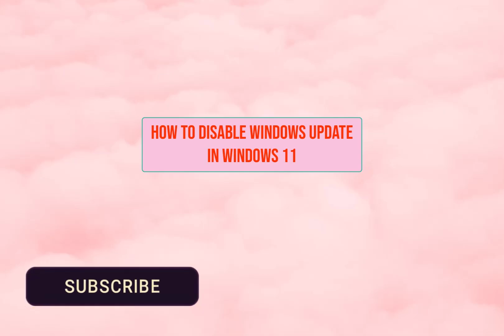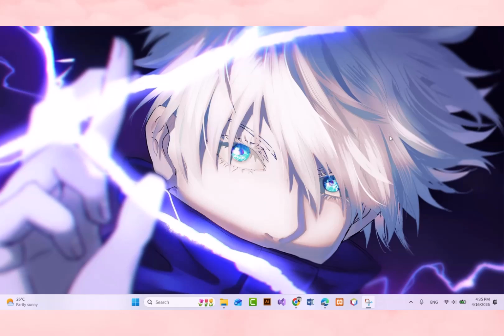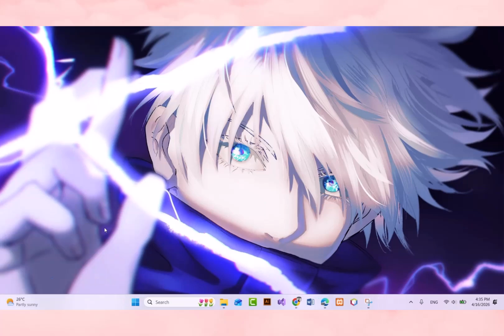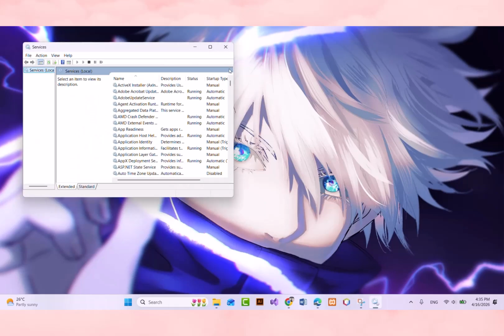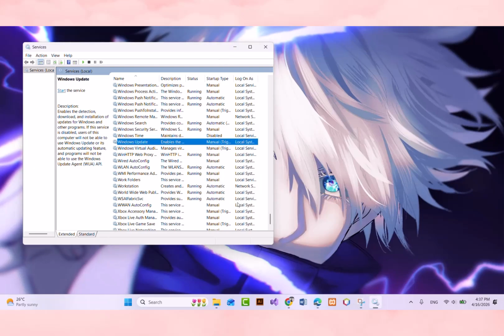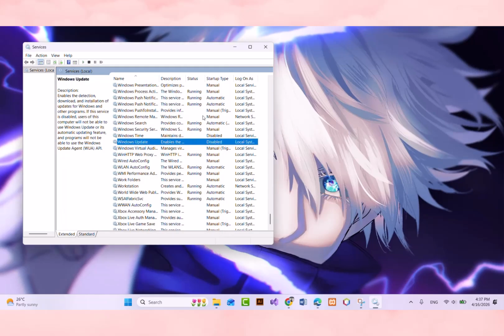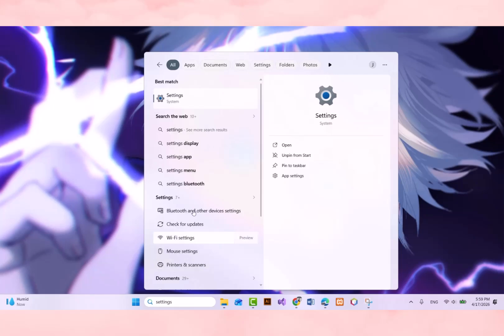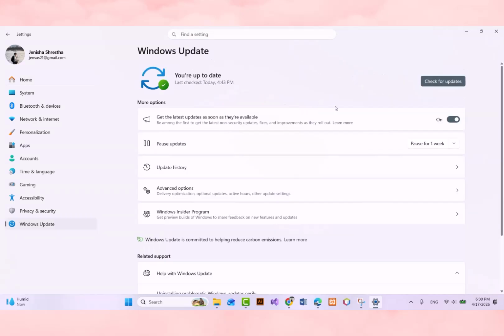How To Disable Windows Update In Windows 11 (2026 Easy Methods)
In this video, I will show you how to disable Windows update in Windows 11 using the latest 2026 methods. If you're tired of forced restarts or updates slowing down your PC, this "how to fix" guide covers two easy ways to take back control—whether you're on Windows 11 Home, Pro, or Enterprise.

We will walk through the Windows Services method for a quick fix and the Registry Editor bypass for a more permanent solution. I’ll also show you the 2026 "Recovery" trick that prevents Windows from automatically restarting the update service in the background.

What you will learn in this tutorial:

Method 1: Disabling the Windows Update service via Services.msc.

The "Recovery" Fix: Preventing Windows from re-enabling updates after a failure.

Method 2: Using the Registry Editor to create the "NoAutoUpdate" key.

How to safely Pause Updates for up to 5 weeks if you don't want a permanent fix.

Troubleshooting: Why updates might still download on a "Metered Connection."

Timestamps:
0:00 - Introduction
0:15 - Method 1: The Services.msc Method (Fast & Easy)
0:55 - Pro-Tip: The "Recovery" Tab Trick (Crucial for 2026)
1:35 - Method 2: The Registry Editor Method (Permanent Fix)
2:30 - Creating the "NoAutoUpdate" DWORD Value
3:15 - How to Re-enable Updates if you change your mind
3:50 - Outro & Windows 11 Performance Tips